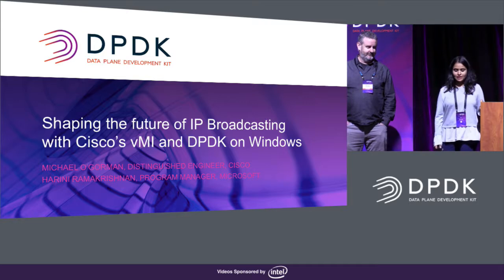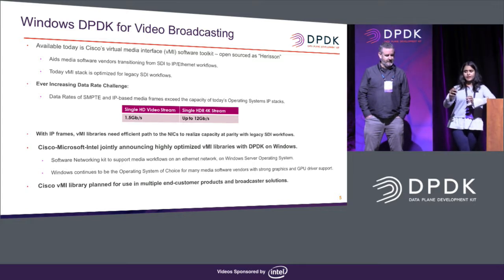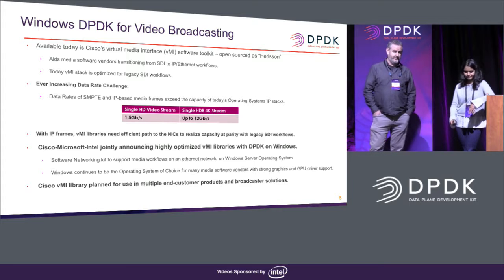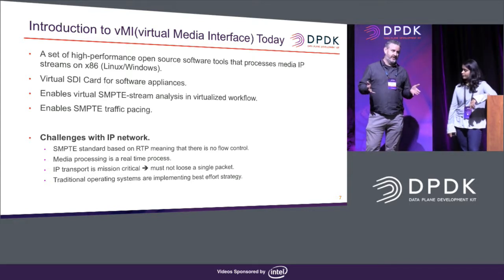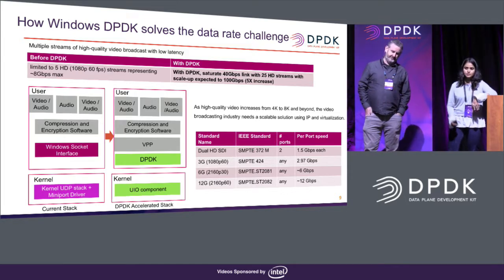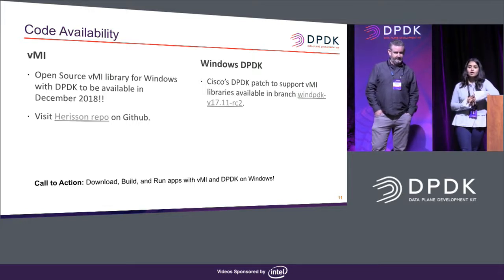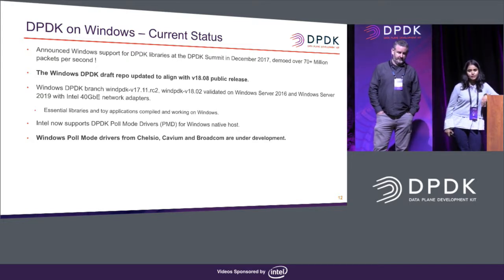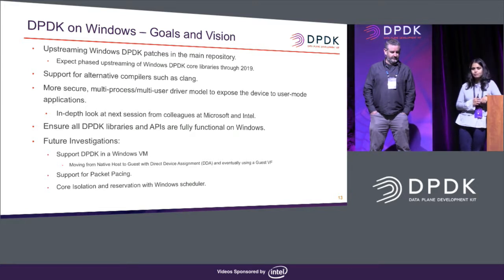Shaping the Future of IP Broadcasting with Cisco's vMI and DPDK on Windows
Shaping the Future of IP Broadcasting with Cisco's vMI and DPDK on Windows - Harini Ramakrishnan, Microsoft & Michael O'Gorman, Cisco
Speakers: Michael O'Gorman, Harini Ramakrishnan
The video broadcasting industry is undergoing a massive transformation, moving from domain specific Serial Digital Interface (SDI) interconnects, to an IP-based network. Media software vendors are accelerating this network re-architecture, scaling to meet bandwidth demands of next-gen media formats. Cisco’s virtual media interface(vMI) is a software toolkit – open sourced as “Herrison” – for media vendors undergoing this transition.

We are pleased to announce that Cisco, in partnership with Intel and Microsoft, is making this software toolkit highly optimized for media applications using DPDK on Windows, the platform of choice for media software vendors. We will talk about how vMI uses DPDK on Windows to overcome the performance limitations of kernel mediated IO. We will then demonstrate how vMI realizes capacity at parity with legacy SDI, scaling from 5HD streams to 62HD steams representing over 100Gbps in throughput. Lastly, we will talk about how media appliances can incorporate this solution to reap the benefits of the efficient path to the NICs.